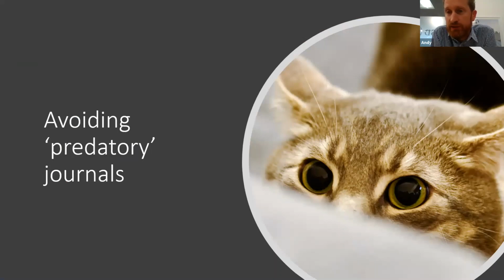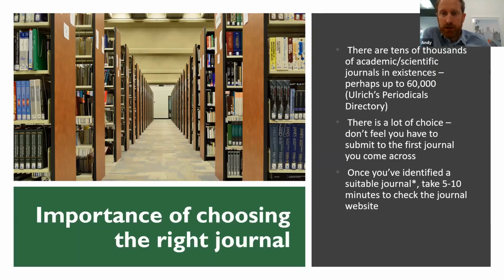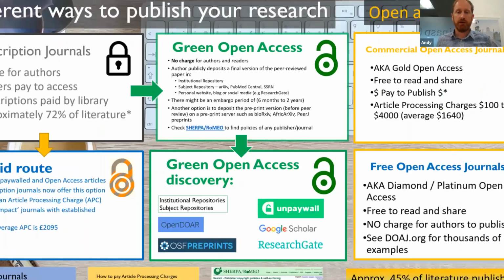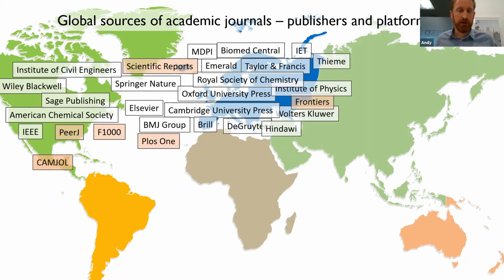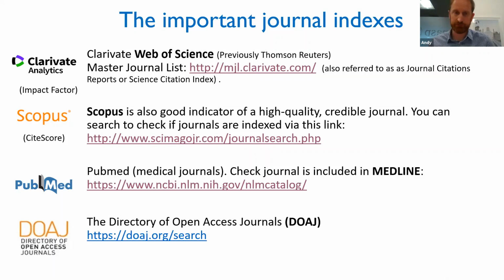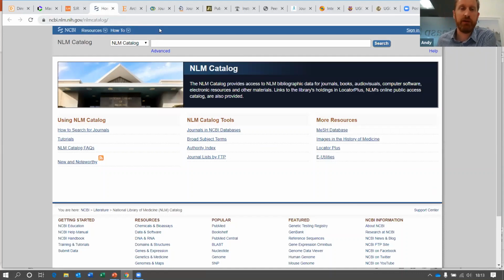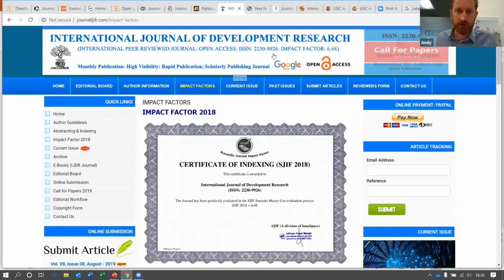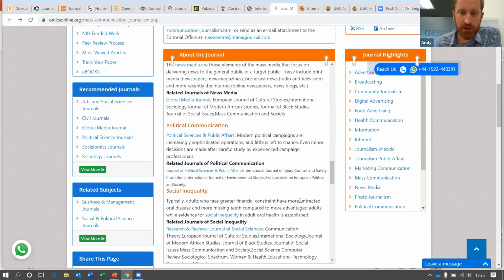Avoiding 'predatory' journals (and understanding OA publishing)